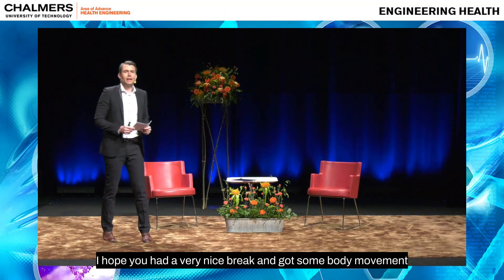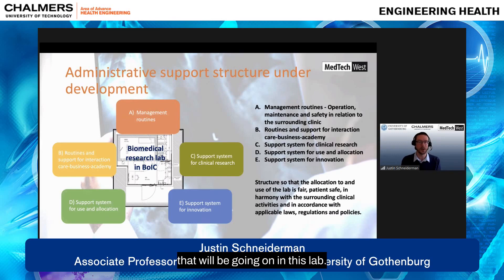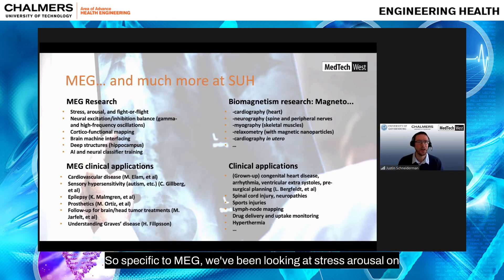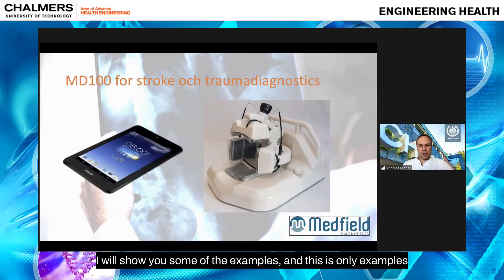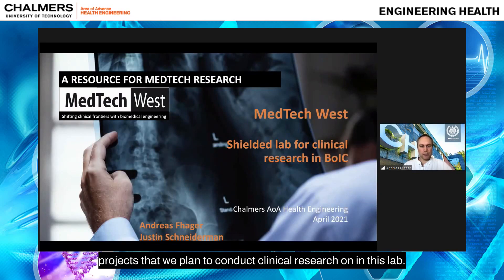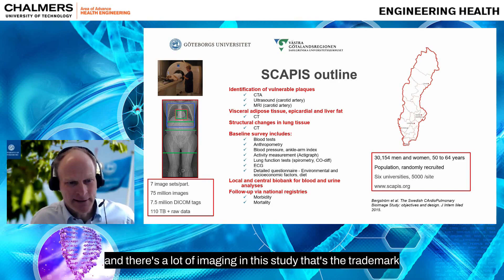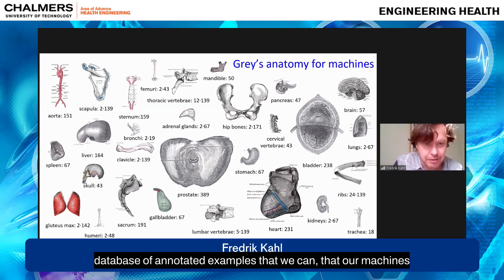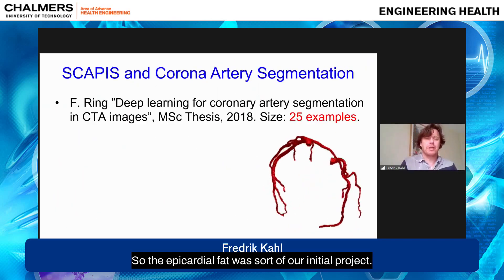Engineering Health – Day 1 – Pt. 2– 10:30 12:00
Engineering Health är ett tvådagarsevent, fyllt av tekniska lösningar för vård och hälsa. Kost och tarmhälsa, antibiotikaresistens, handtransplantation, smarta textilier, 3D-printing, digital hälsa och VR för psykosbehandling är bara några exempel. Engineering Health anordnas av Chalmers styrkeområde Hälsa och teknik, i samarbete med Sahlgrenska Universitetssjukhuset, Göteborgs universitet och Västra Götalandsregionen.
Engineering Health is a two-day event filled with technical solutions for care and health. Diet and gut microbiome, antibiotic resistance, hand transplantation, smart textiles, 3D printing, digital health and VR for treating psychosis are just a few examples. Engineering Health is arranged by Chalmers’ Area of Advance Health Engineering, in collaboration with Sahlgrenska University Hospital, the University of Gothenburg and Region Västra Götaland.

Time:
0:00 Start
00:01:10 R&D in BoIC: The first research lab dedicated to new med-tech solutions. Justin Schneiderman, Sahlgrenska Academy/GU, Andreas Fhager, Chalmers.
00:29:27 Building a lasting collaboration for engineering health. Göran Bergström, Sahlgrenska Academy/GU, Fredrik Kahl, Chalmers.